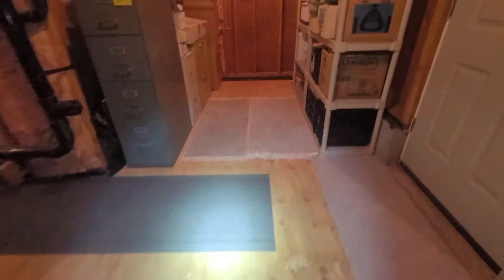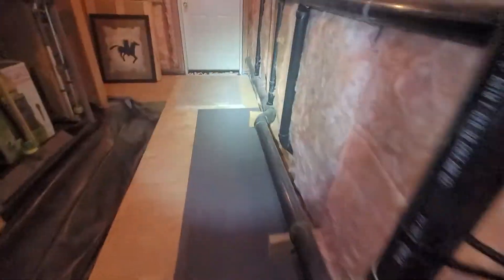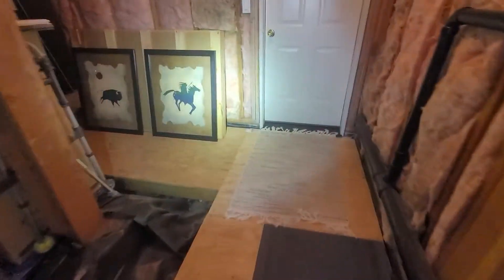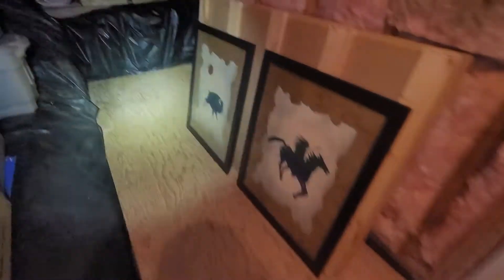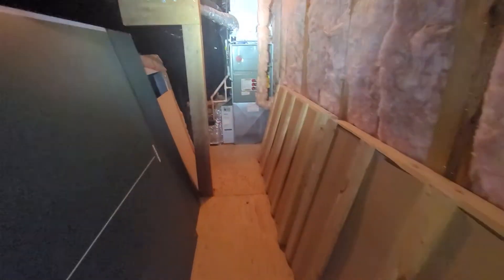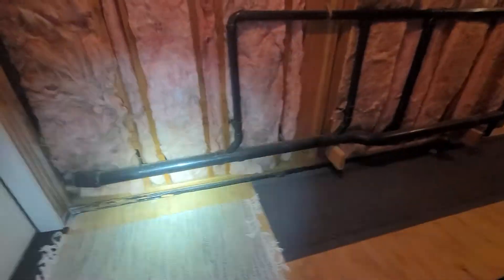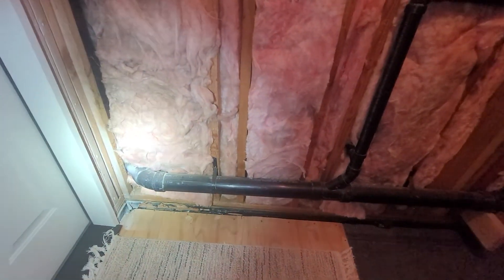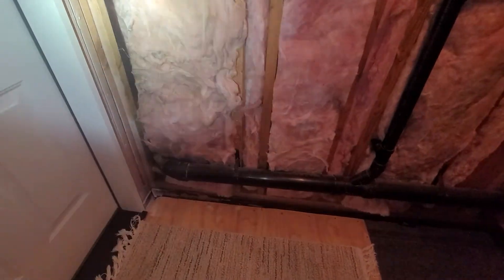Avondale Crawl Evaluation